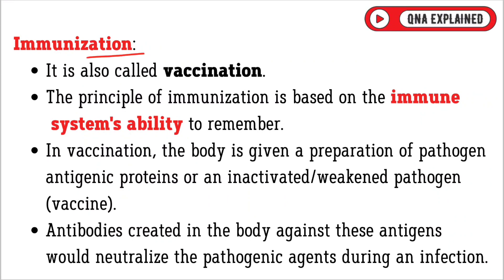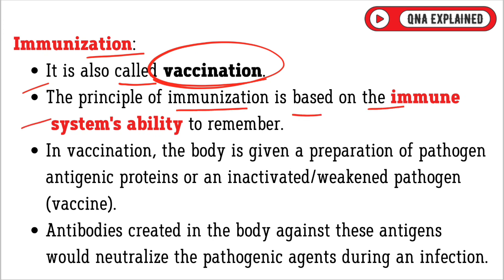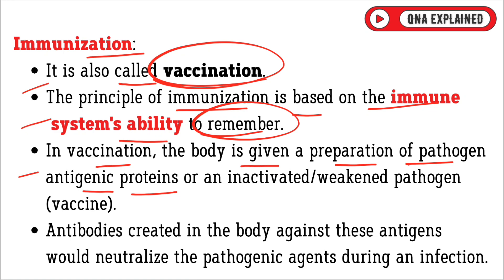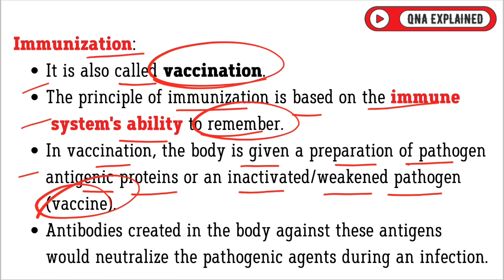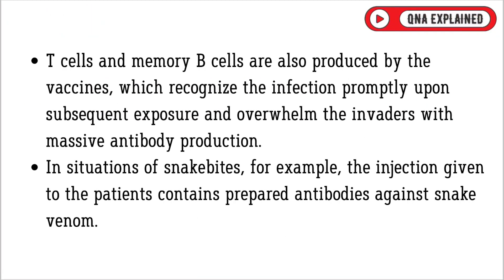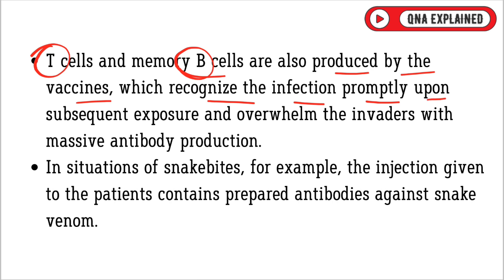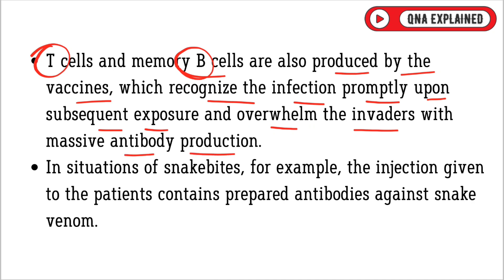What is immunization ? || QnA Explained